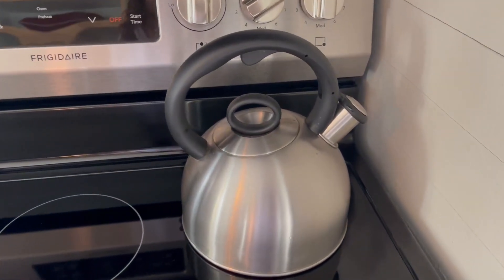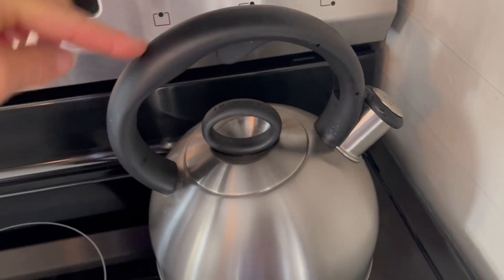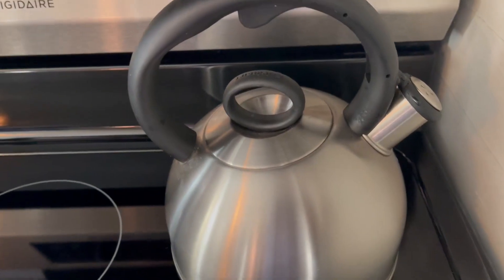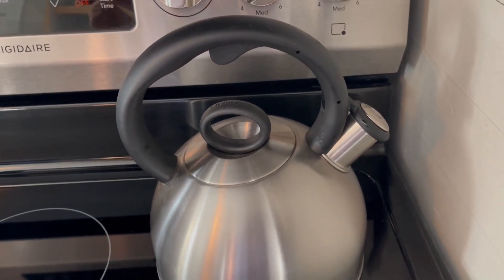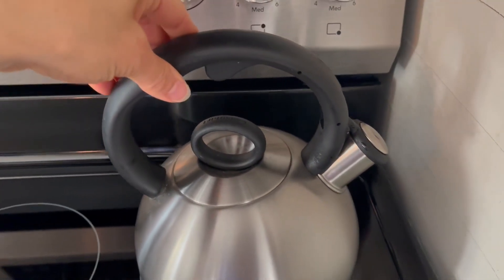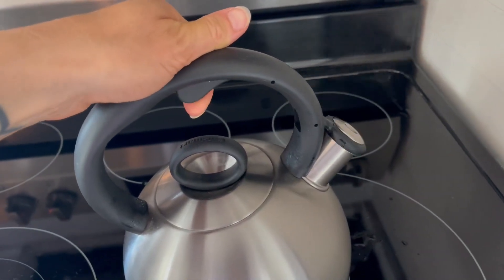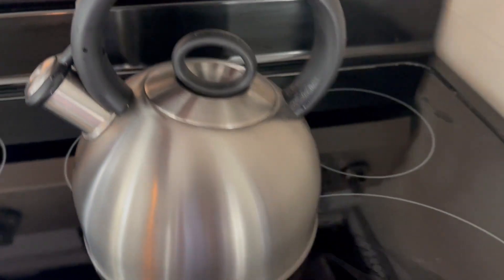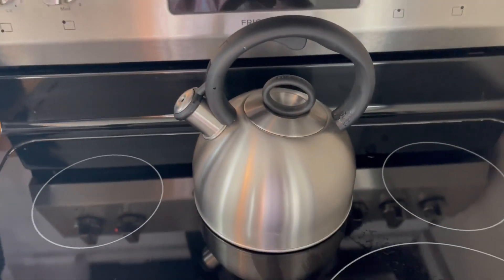Cuisinart Tea Kettle, Aura 2 Quart Review